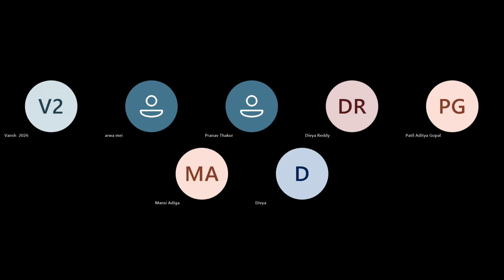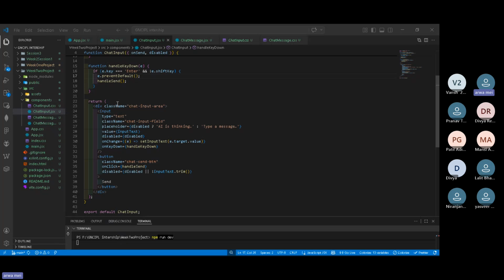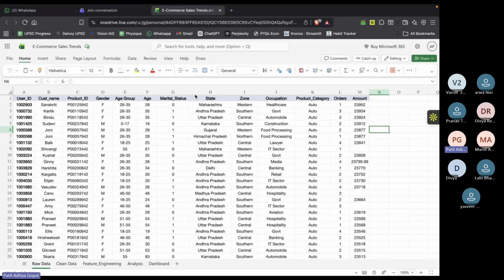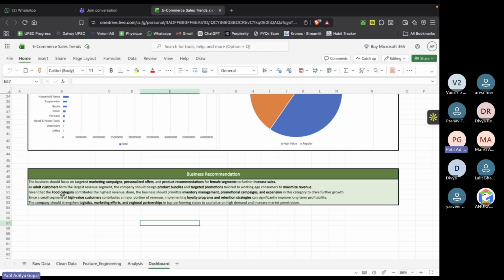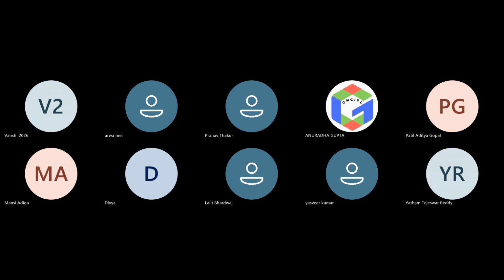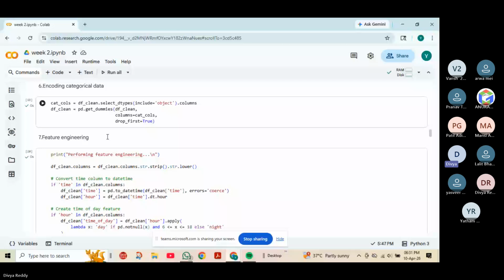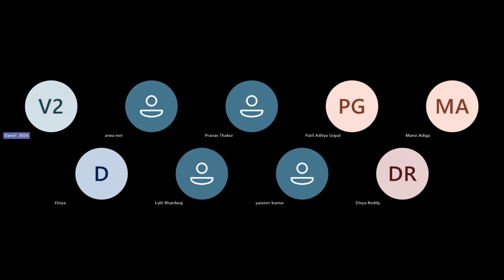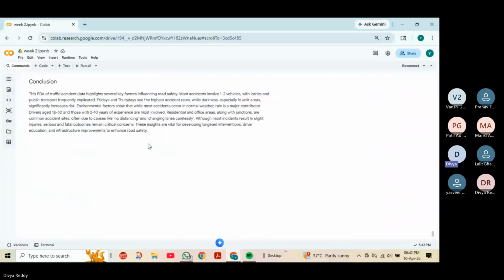Presentation Discussion Session for Week 1 For DA-AI ML-MERN Full Stack 20260410 122739UTC Meeting